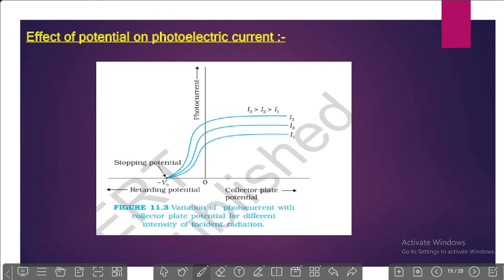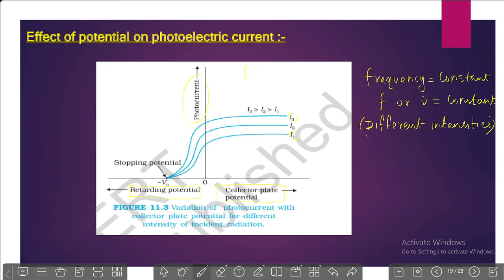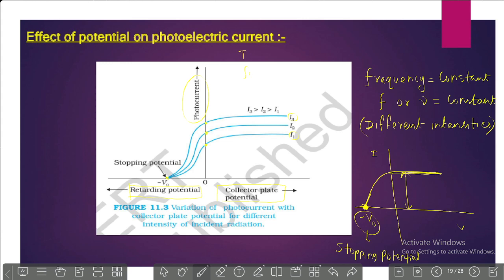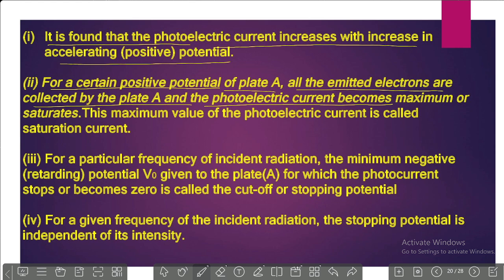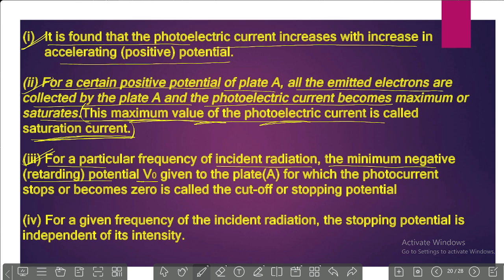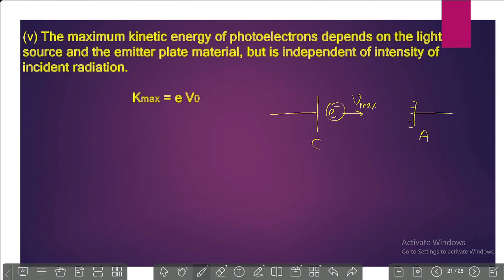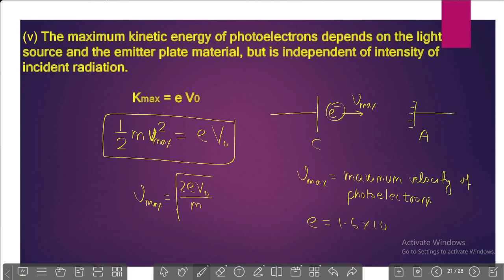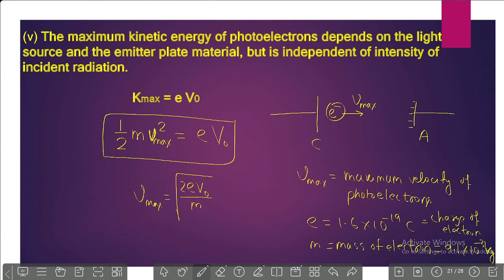Graph of photocurrent vs plate potential for different intensity I XII Physics